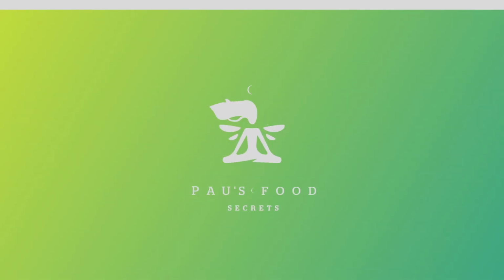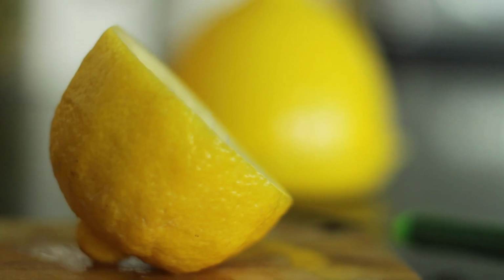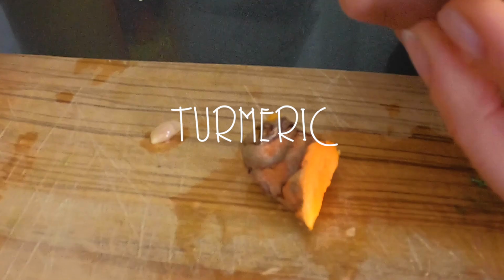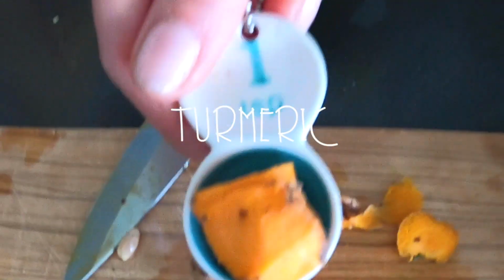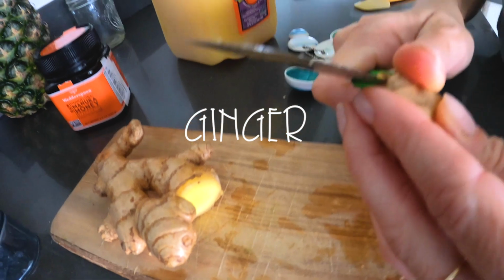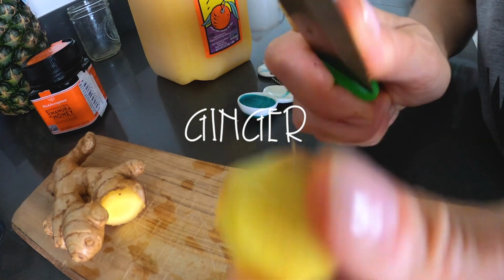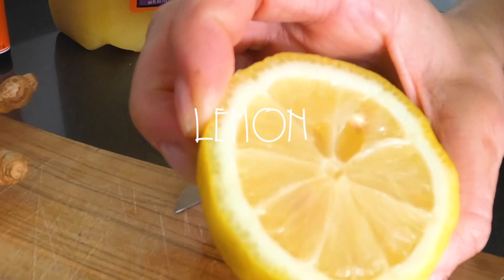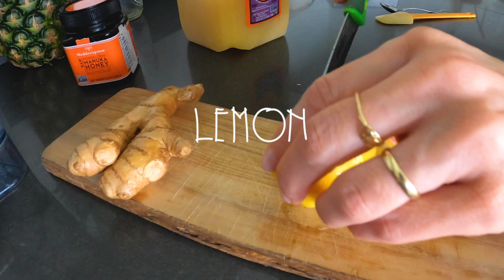IMMUNE BOOSTING GINGER TURMERIC LEMON HONEY WELLNESS ATOMIC SHOTS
Are you looking for ways to boost your immune system?
Boost your immune system
New ginger, turmeric, lemon recipe to strengthen your immune system.

This ATOMIC SHOT  will boost your immune system. This shot has turmeric, ginger, lemon, honey all superfoods that can help to boost your immune system and get a daily dose of vitamins and minerals from natural sources.
It is easy to make and has a high content of Vitamin C.

Turmeric contains a compound called curcumin, which boasts amazing antioxidant and anti-inflammatory effects. For this recipe, you can use dried and powdered turmeric as well.
(If you choose the turmeric powder you can also add some Black Pepper.  Research supports that combining the piperine in black pepper with the curcumin in turmeric enhances curcumin absorption by up to 2,000%. The nutrients in fresh turmeric are more easily absorbed and used by the body when compared to those in the dried and powdered variety. )
Do not exceed 5 gs of curcumin a day. ( around 1 teaspoon)

Ginger is a natural anti-inflammatory and antioxidant that’s known to aid digestion and relieve nausea.
Lemon is naturally detoxifying and alkalizing in the body, aids in healthy bowel movements, and boasts plenty of vitamin C, which boosts the immune system.

Adding Manuka Honey to our Turmeric Wellness Shots boost its healing properties

Manuka Honey sometimes referred to as medicinal honey because it has a high antibacterial activity and has been shown to be good for wound healing and can help to relieve sore throats, mouth ulcers, sore gums, and possibly indigestion.

I hope you love this shot!

ATOMIC SHOT IS:
Anti-inflammatory
Immune-boosting
Citrusy
Spicy
Vitamin C-rich
& Super tasty

Check My Ebook!
 I share many secrets and amazing plant-based recipes on my e-book,

While my physical coaching, workshops, and classes are canceled in the interest of keeping our community safe, I hope this will bring a little bit of normalcy to you and your loved ones in a time of great uncertainty.  If you would like to support my virtual programming. please click below to donate.

Knigh animation by Julien Tromeur